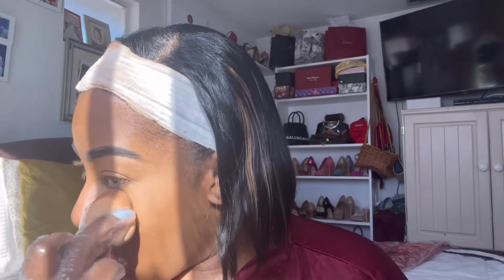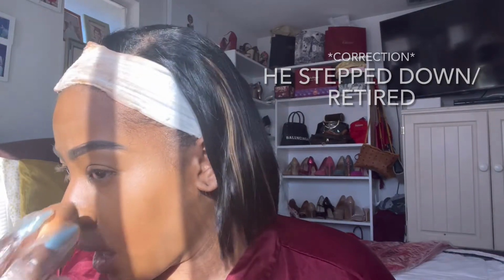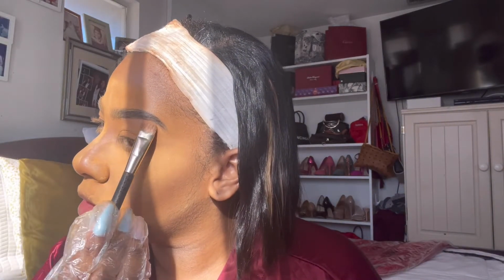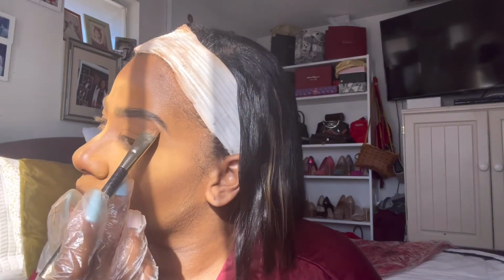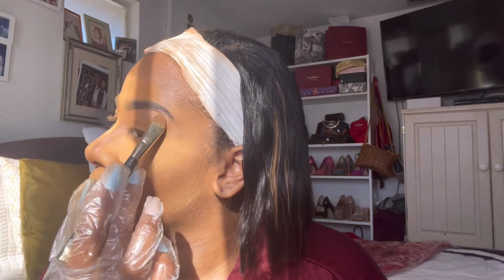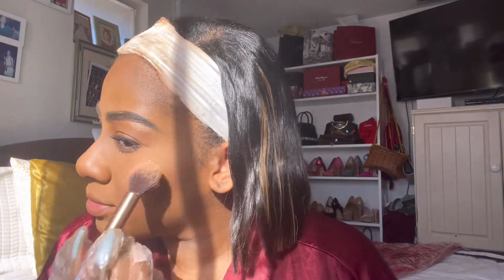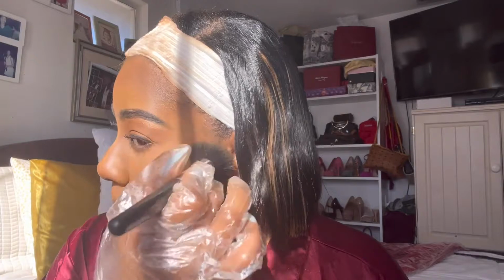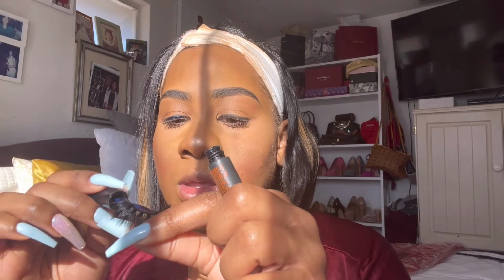GRWM| CHIT CHAT | NEW CHURCH | VlOGMAS?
Hey y’all,

I haven’t done a get ready with me in a while! Just wanted  wanted to chit chat with y’all and tap in as well as let y’all see the beat still gives 😂. Are y’all ready for Christmas ? Let me know  how y’all are feeling down in the comments!

Love my Lashes?!
Shop Dollhouse Society here:👇🏾

Watch my How To Apply Lash Video Here:👇🏾

❤️SOCIAL MEDIA! TAP IN👇🏾

YouTube Intro:
YouTube.com/AllDayFinesse